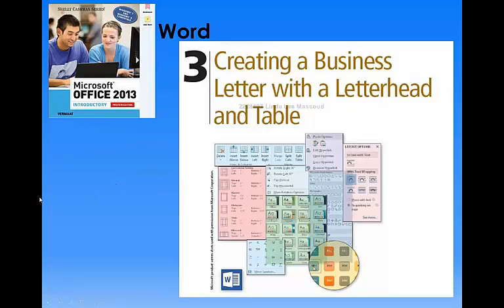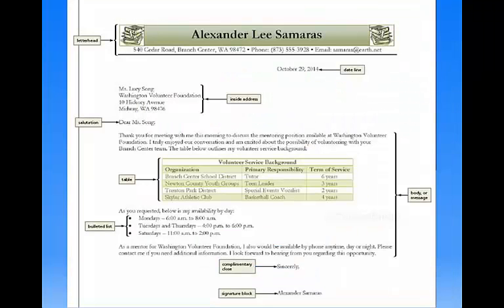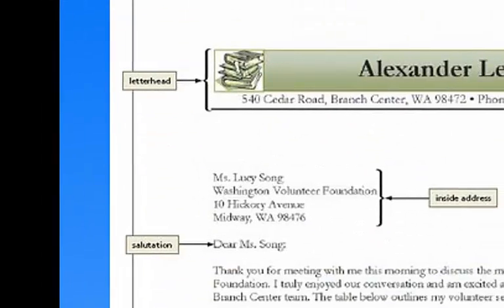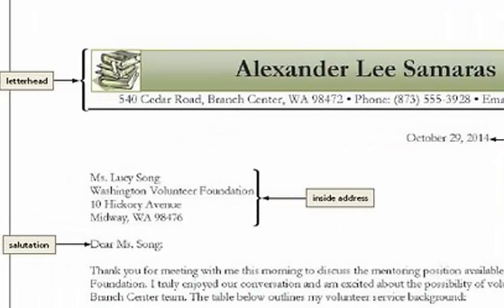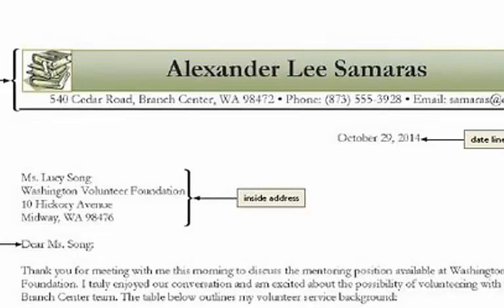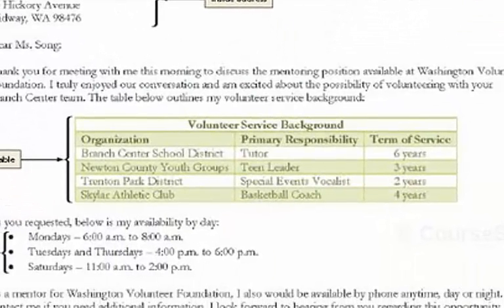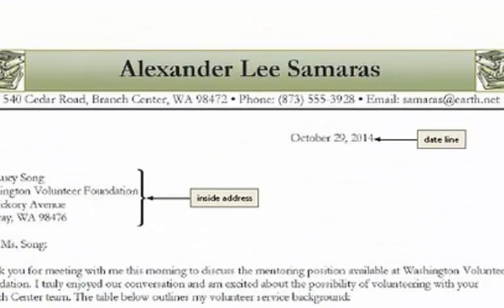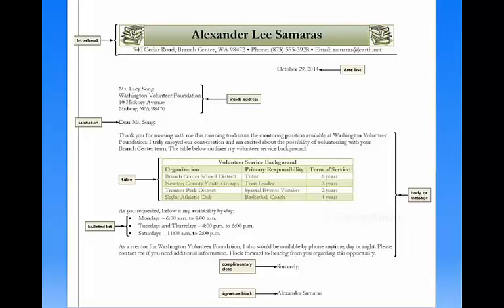Word 3 #1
(1:45) Introduction to what will be done in the chapter. (Subsequent videos demonstrate certain pages only, not the whole project.)